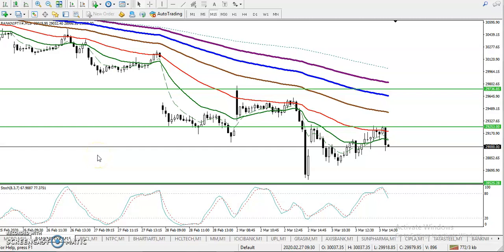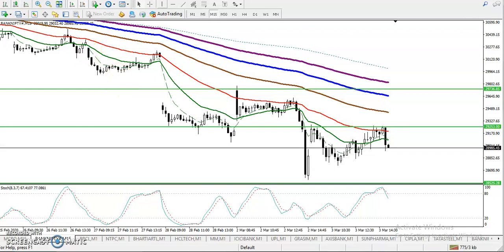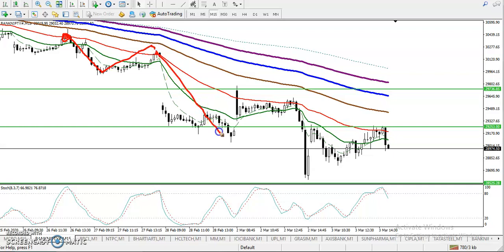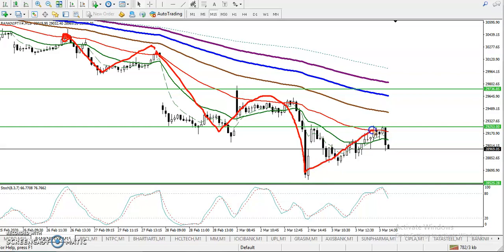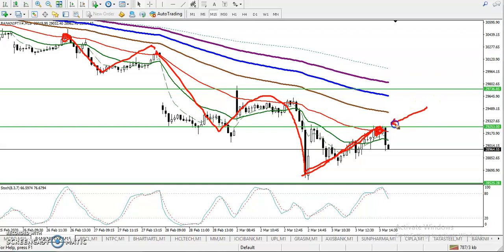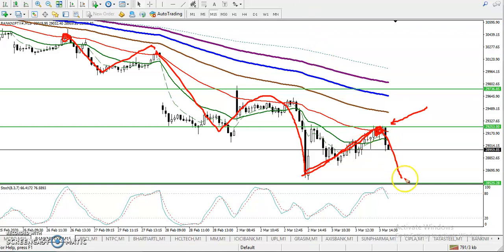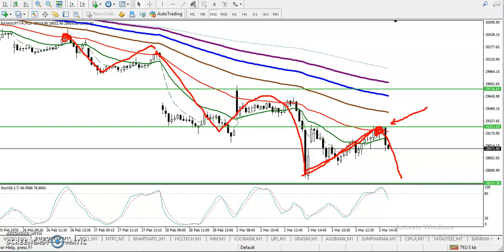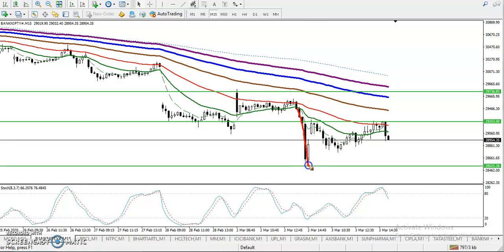Bank Nifty Analysis | Alice Blue | Market Talk - March 04, 2020